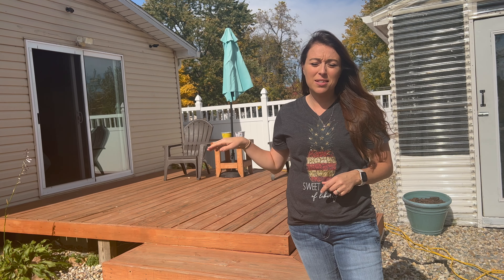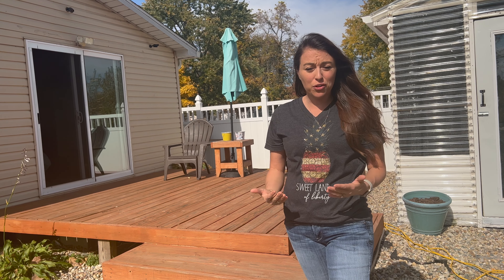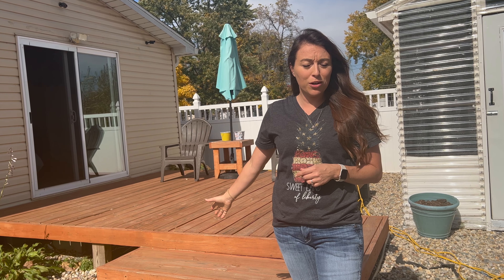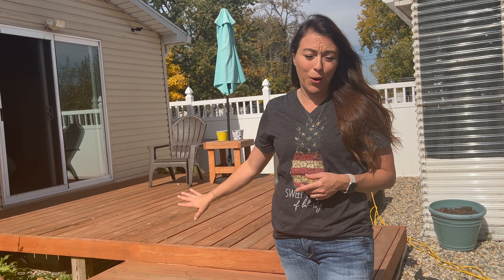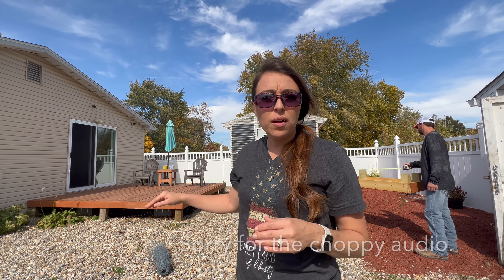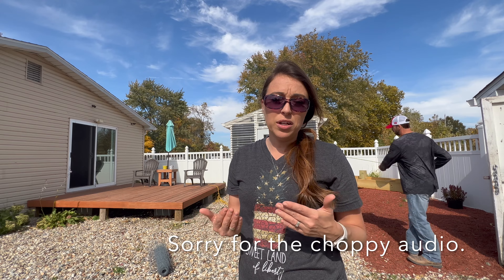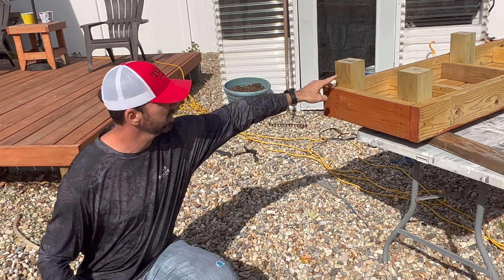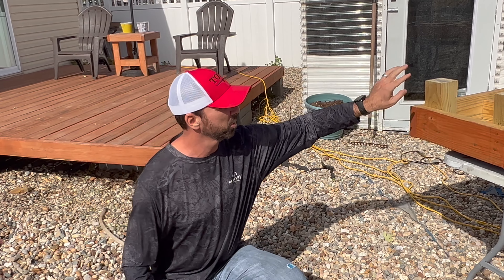Deck maintenance (CRITTER CONTROL)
We all have pests in the garden ranging from insects to furry critters. In this video, we are going to do some deck maintenance to keep the critters at bay. I'm sure this will not eliminate our problem but we do hope that it will prevent some of the problems with little critters making their home under our deck.
We use chicken wire and rabbit wire to enclose the bottom portion of our deck. Because this is what we already had on hand. You can purchase it at your local farm store and I will share a link to some other options that can be used to enclose portions of your porches or decks or other structures that animals might find shelter under.

Items used in this video:
Chicken wire
19 gauge wire

A few of my favorite garden tools:

Barebones Hori Hori Classic Garden Knife,
CobraHead® Mini Weeder
Lilly Miller Alaska Fish Fertilizer
Floating Row:https

Items I use for preservation:
Presto Pressure Canner
Presto Food Dehydrator
Food Sealer Machine